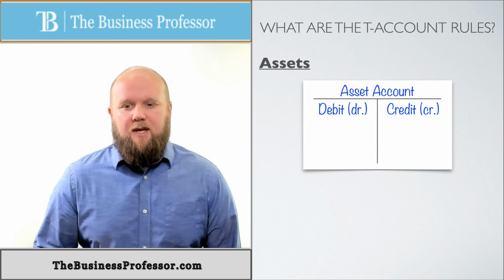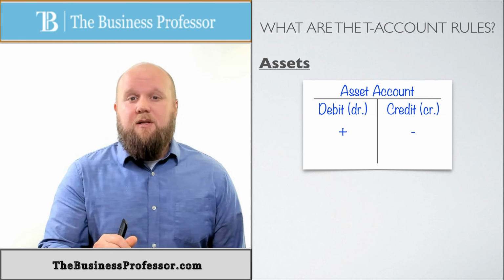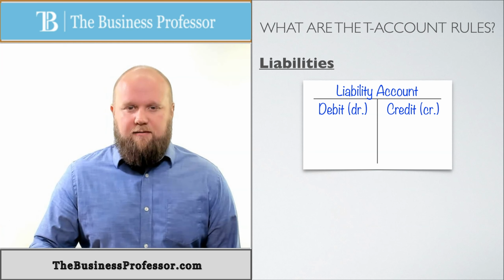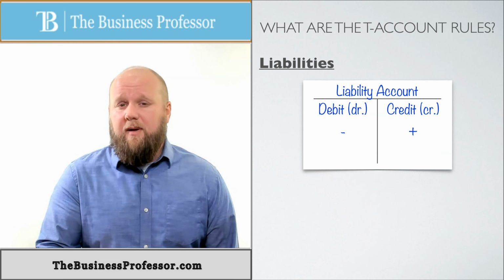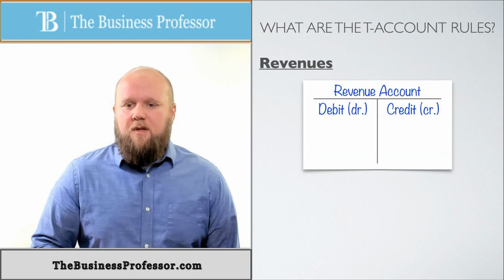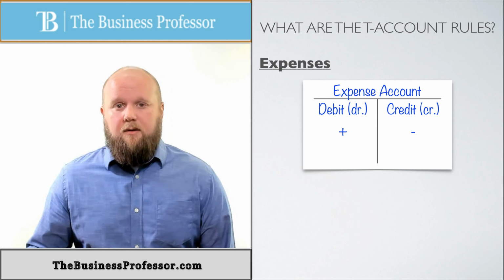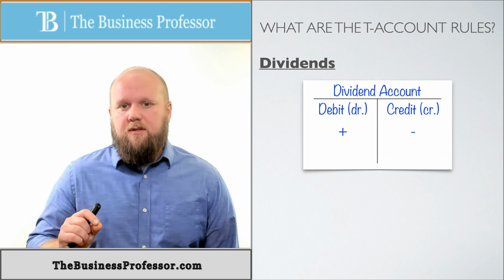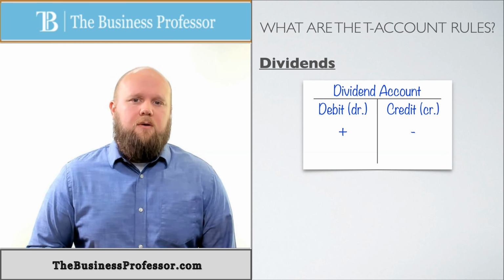T Account Rules - Financial Accounting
Professor AJ Kooti explains what are T Account rules in Accounting as part of his financial accounting course series.